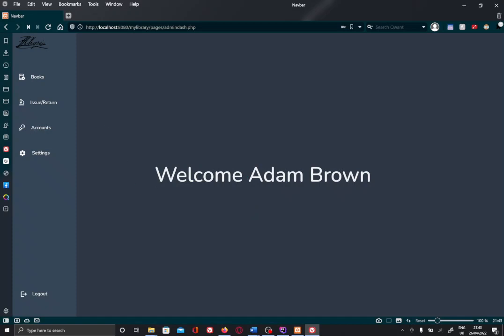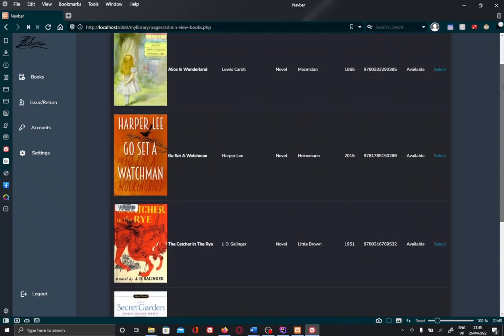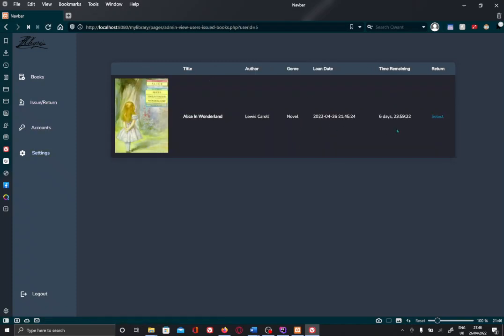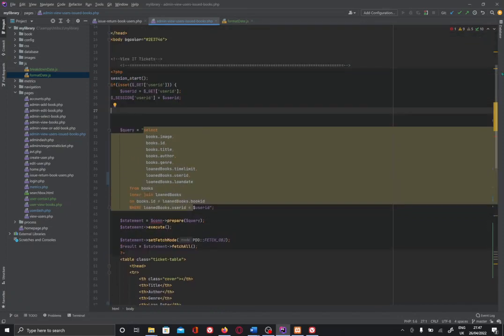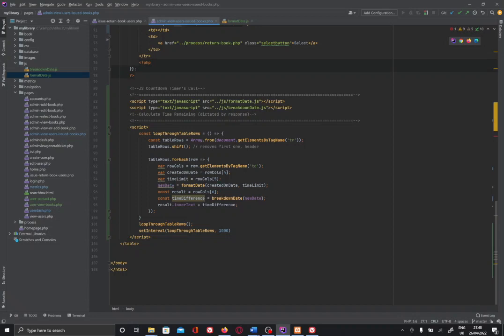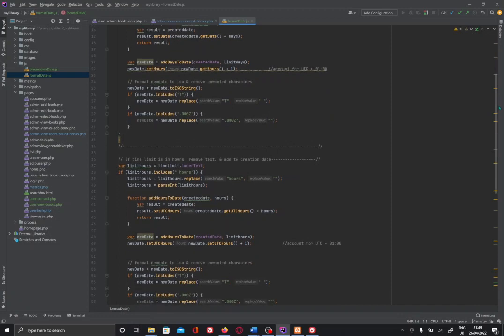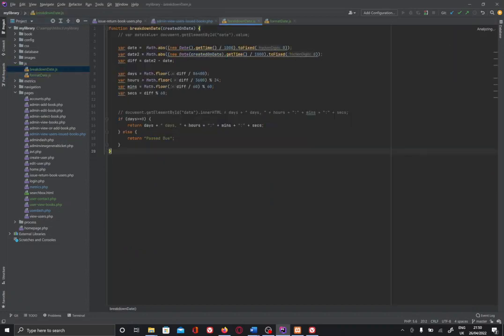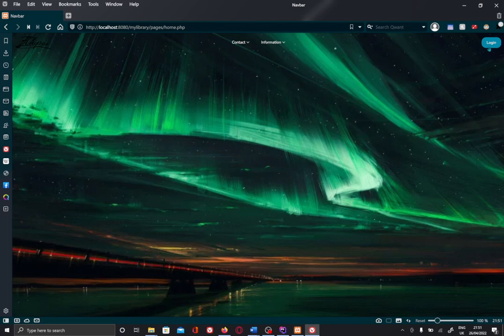project rec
Individual project recording